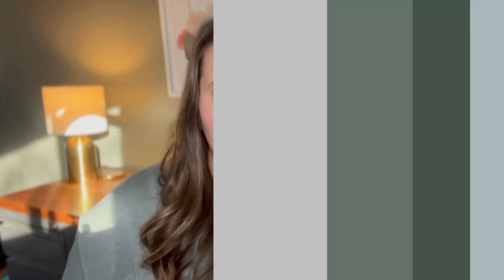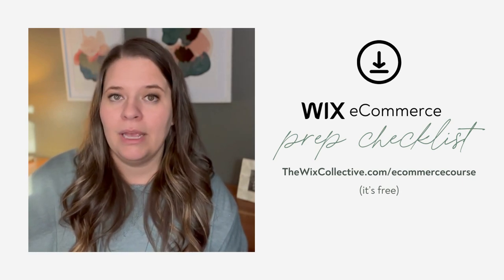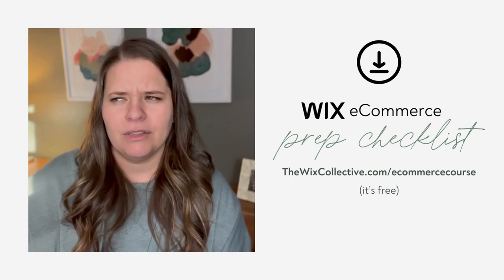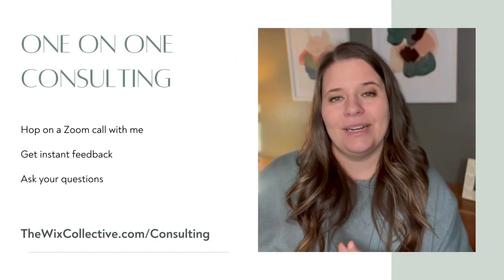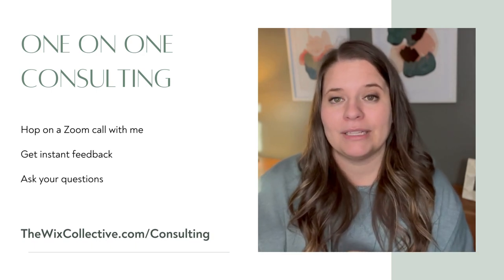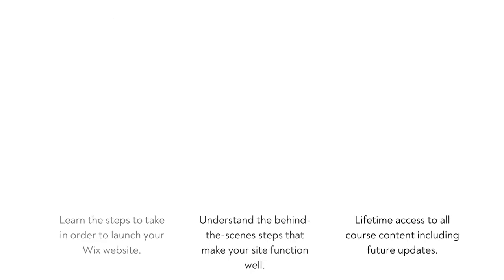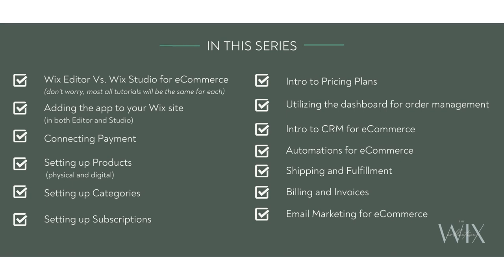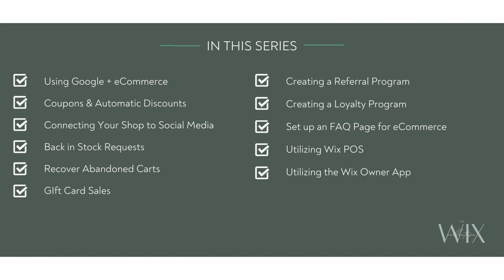Wix Stores E-Commerce Course Overview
This is the first video giving a complete overview of this new series on Wix Stores and E-Commerce.